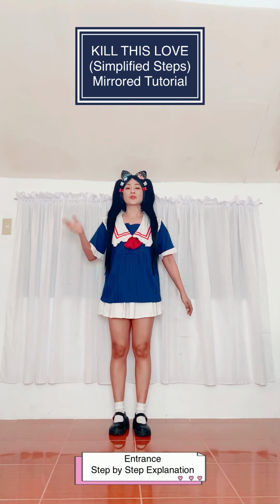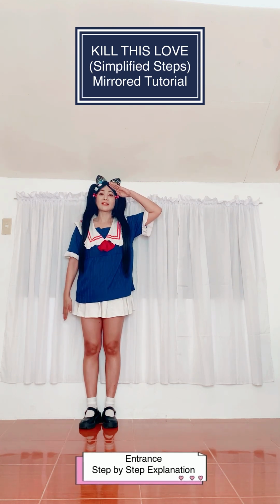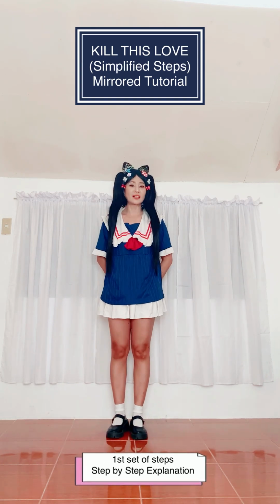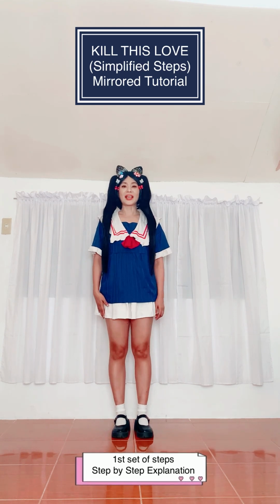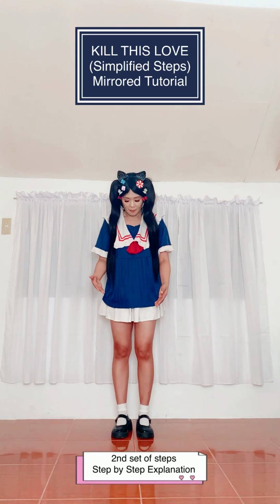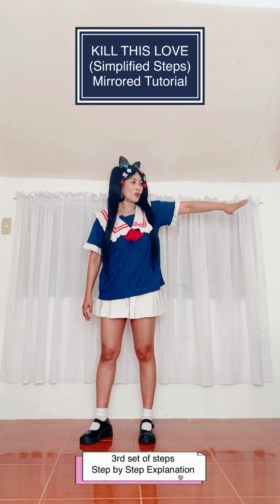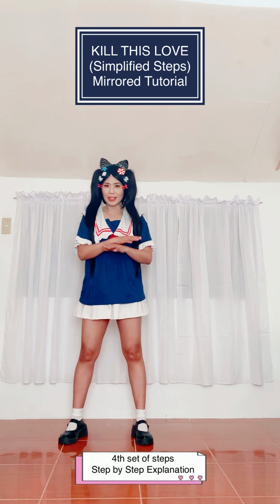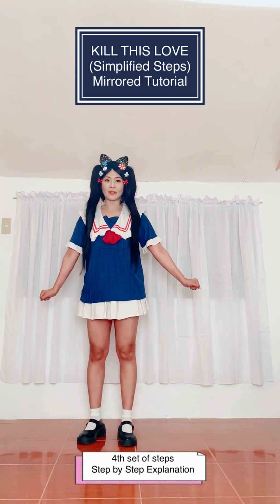Black Pink | KILL THIS LOVE | Step by Step TUTORIAL (Easy Steps)